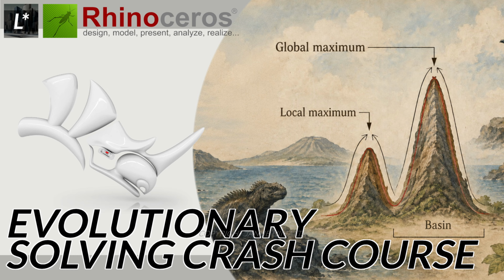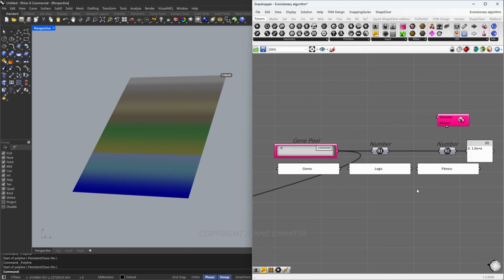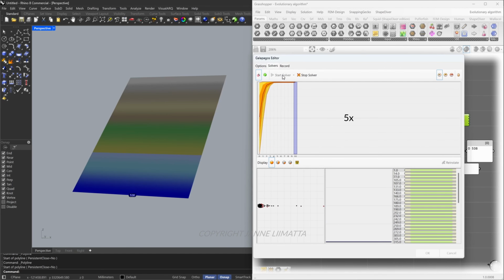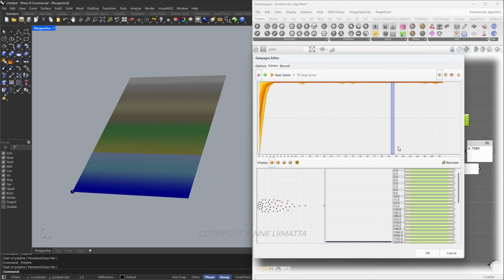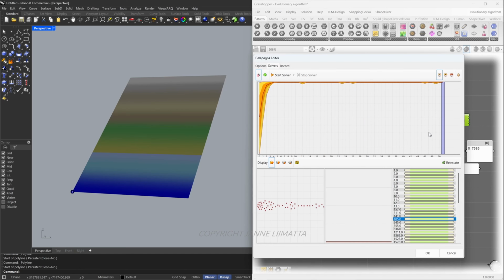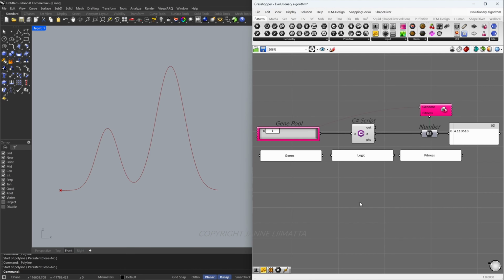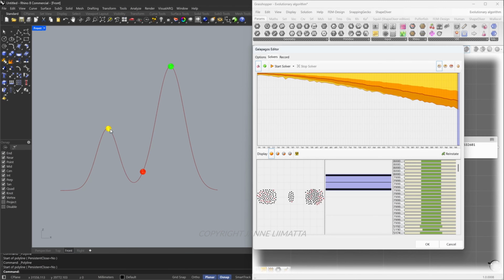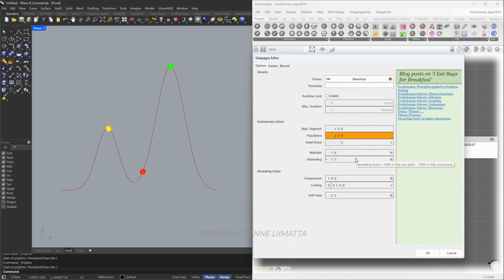Evolutionary Solving - Grasshoppermaxxing - Guide - Grasshopper 1 - Rhino 8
How can an evolutionary solver mess with you, if you do not know how it works. Straight to action, start Grasshoppermaxxing.